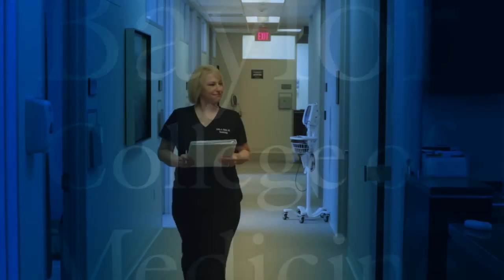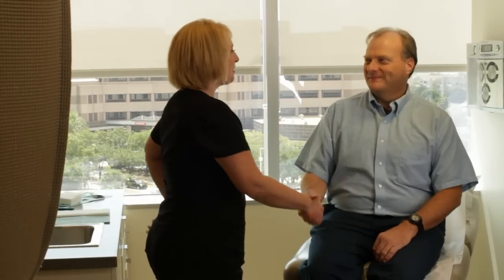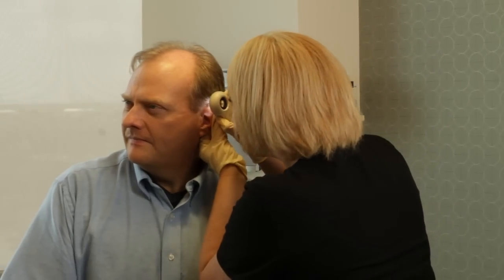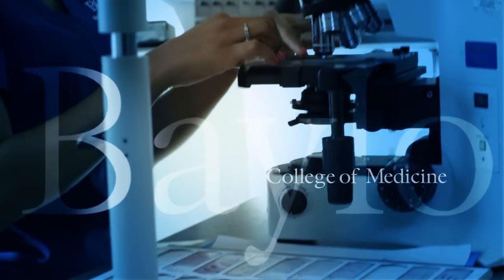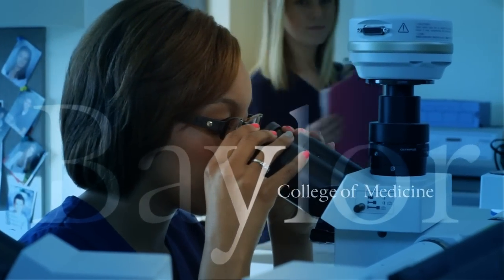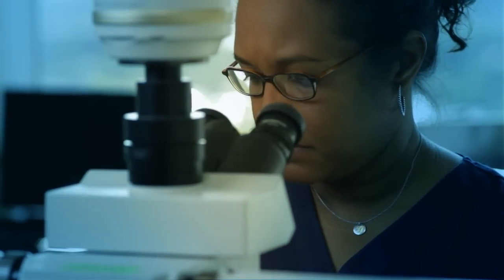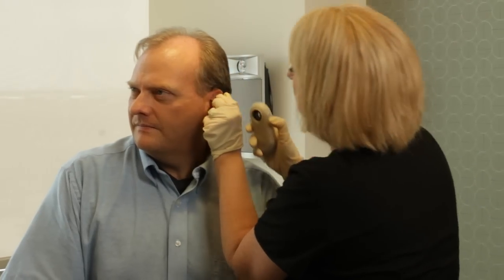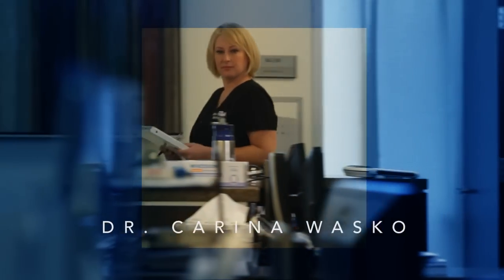Carina A. Wasko, M.D.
Dr. Carina A. Wasko is a board-certified dermatologist specializing in psoriasis and ultraviolet light treatment. Request an appointment